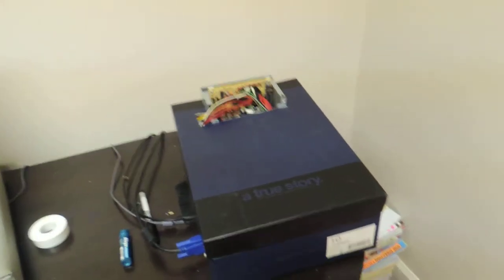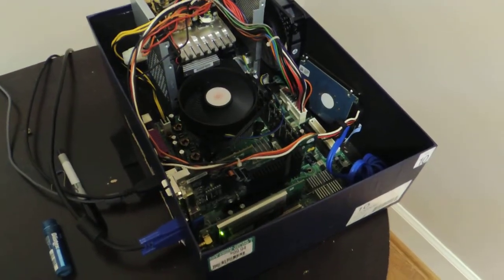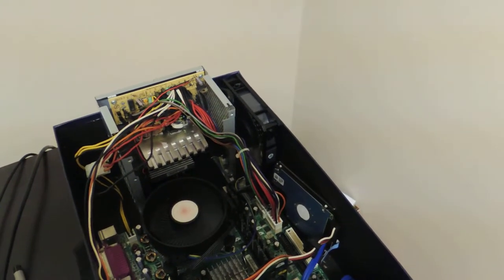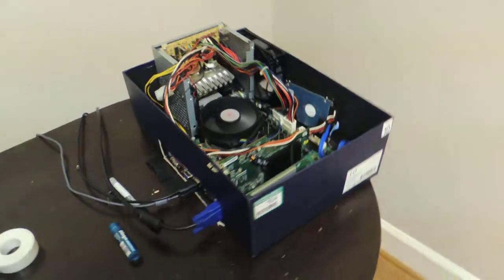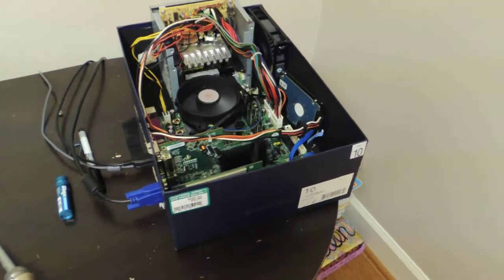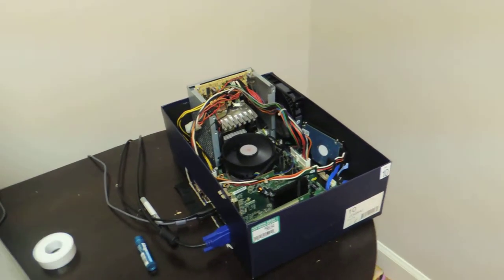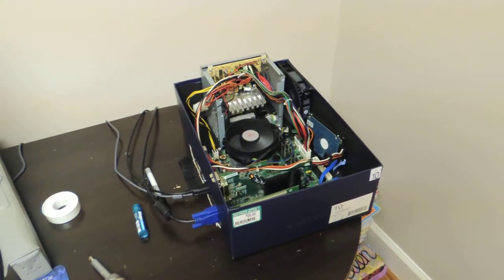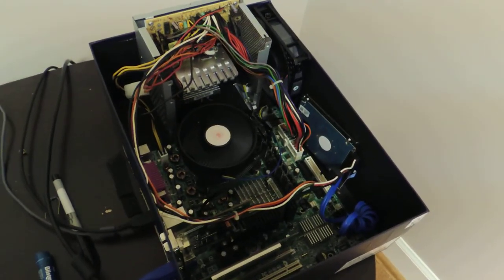Shoebox Computer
Just a simple video of a shoebox that has a computer stuffed into it. Im surprised with how well this computer is actually functioning.